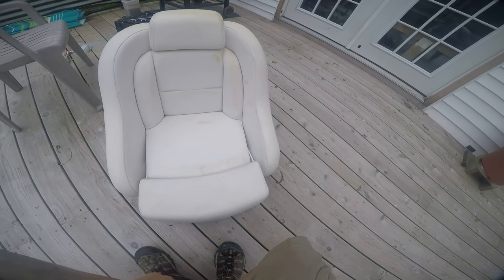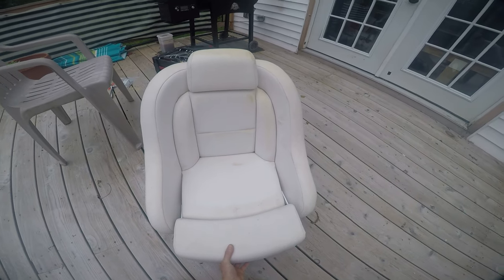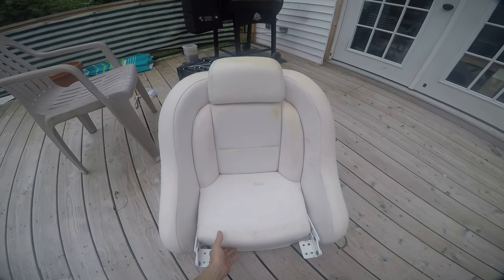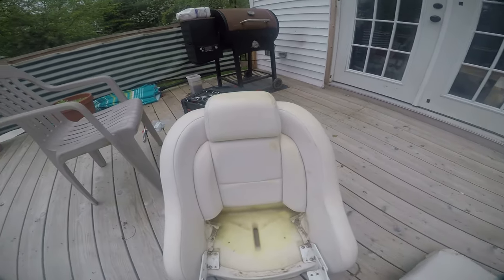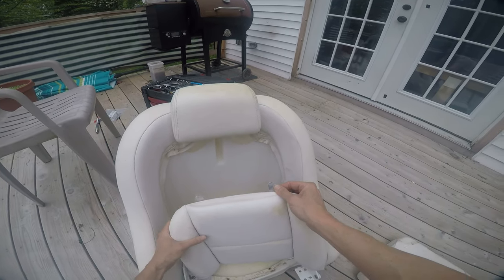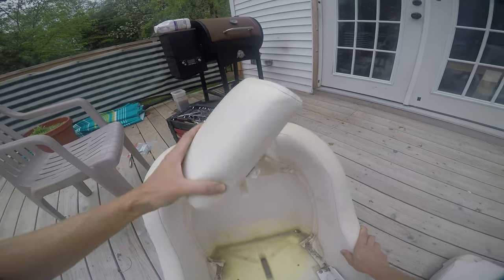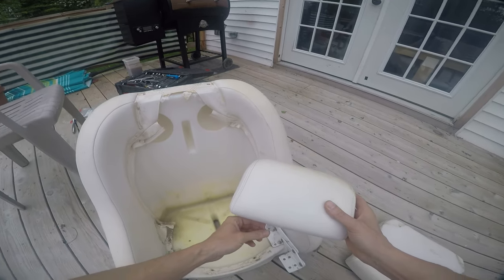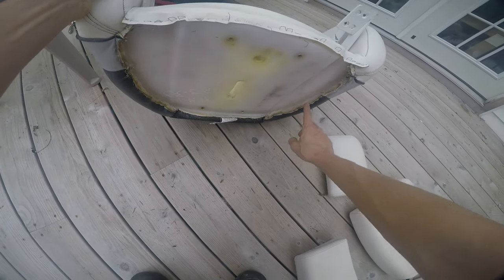disassembling YAMAHA AR230 / SX230 captains chairs to Reupholster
in this video Im disassembling the captains chair to reupholster in my 2006 YAMAHA AR230... this will show you how to take the captains chairs apart.